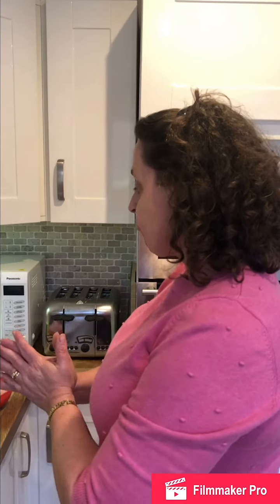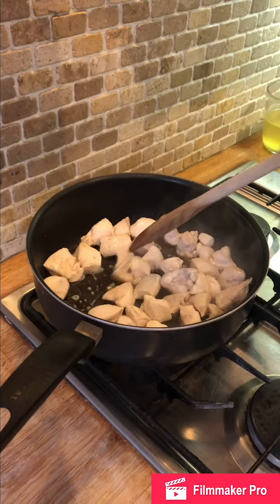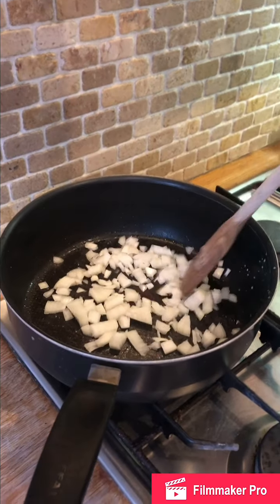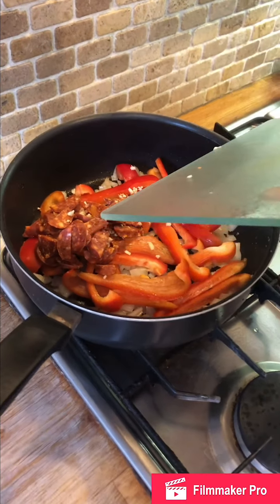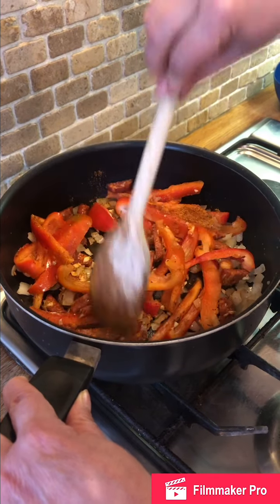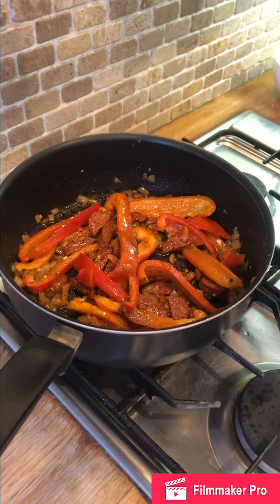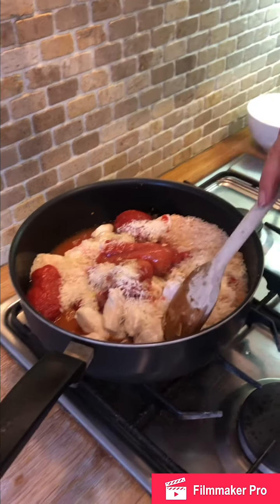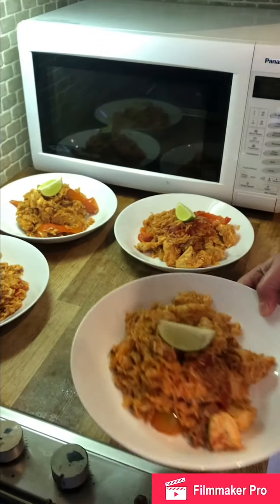Chicken and chorizo jambalaya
Chicken & chorizo jambalaya
Ingredients serves 4
• 1 tbsp olive oil
• 2 chicken breasts, chopped
• 1 onion, diced
• 1 red pepper, thinly sliced
• 2 garlic cloves, crushed
• 75g chorizo, sliced
• 1 tbsp Cajun seasoning
• 250g long grain rice
• 400g can plum tomato
• 350ml chicken stock
Method
• STEP 1
Heat 1 tbsp olive oil in a large frying pan with a lid and brown 2 chopped chicken breasts for 5-8 mins until golden.
• STEP 2
Remove and set aside. Tip in the 1 diced onion and cook for 3-4 mins until soft.
• STEP 3
Add 1 thinly sliced red pepper, 2 crushed garlic cloves, 75g sliced chorizo and 1 tbsp Cajun seasoning, and cook for 5 mins more.
• STEP 4
Stir the chicken back in with 250g long grain rice, add the 400g can of tomatoes and 350ml chicken stock. Cover and simmer for 20-25 mins until the rice is tender. Serve immediate with a wedge of lime.